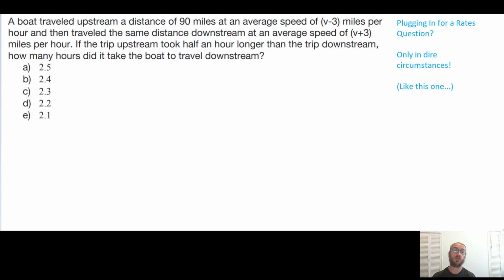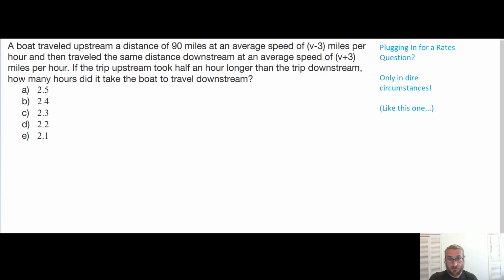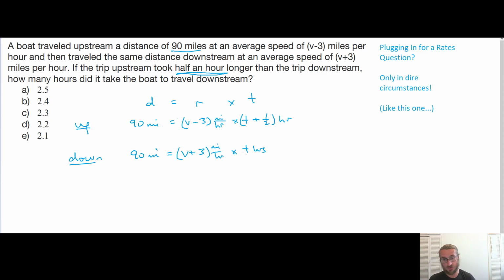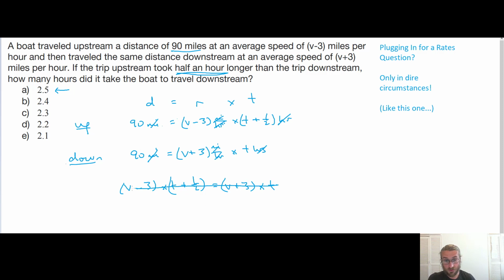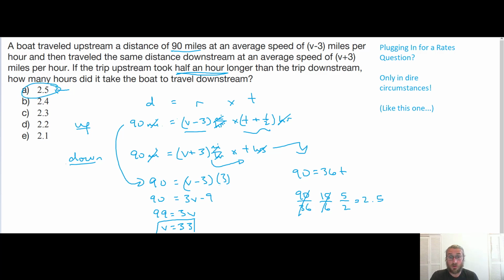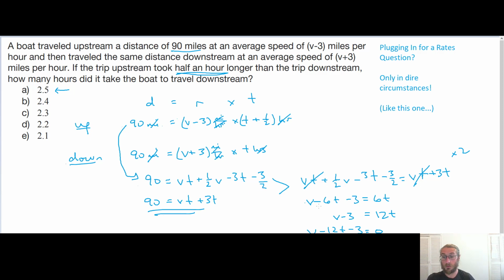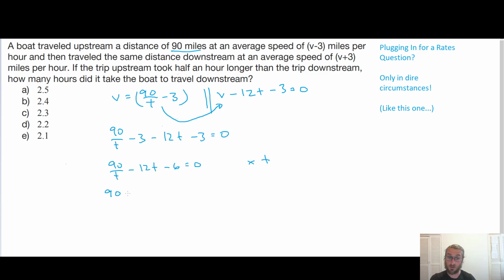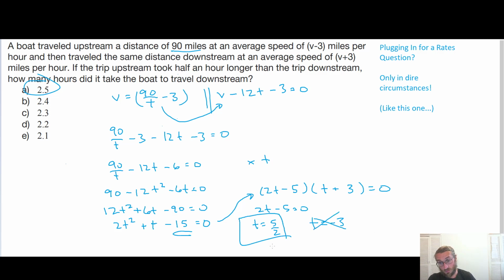Difficult GMAT Rates Question: Plug in or Do the Algebra? How to Decide.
Hi GMATters,

This question is no joke.

It doesn't necessarily take a long time to solve, but strategy is key. Once you reach a point in the setup where you realize that it's a Double Plug-In Rates question there's a real dilemma:

Do you try the answers to see which one fits properly (in this case, YES), or do you do the Algebra as one would for the vast majority of Rate questions (you can try this, but you'll see it takes a huge amount of time).

Learn how to make the judgment call and answer the question properly for yourself in this video.

If you want more information about Rates question strategy, check out the Work and Rates Guide here:

A boat traveled upstream 90 miles at an average speed of (v-3) miles per hour and then traveled the same distance downstream at an average speed of (v+3) miles per hour. If the trip upstream took a half hour longer than the trip downstream, then how many hours did it take the boat to travel downstream?

A. 2.5
B. 2.4
C. 2.3
D. 2.2
E. 2.1